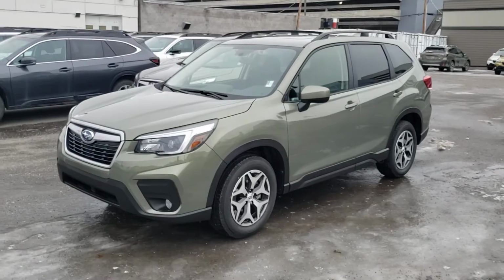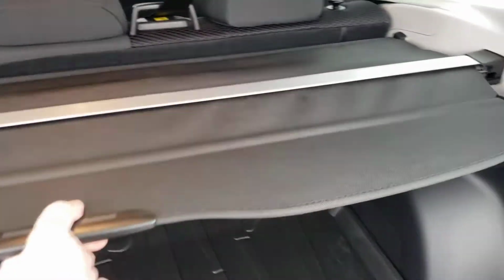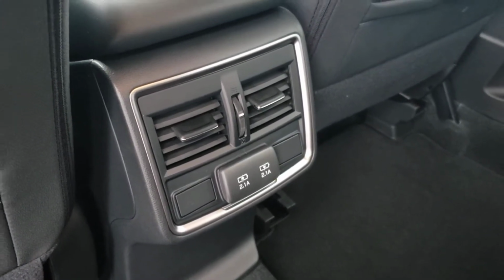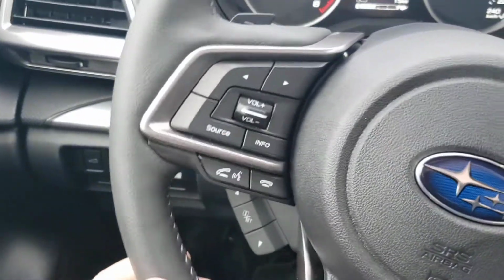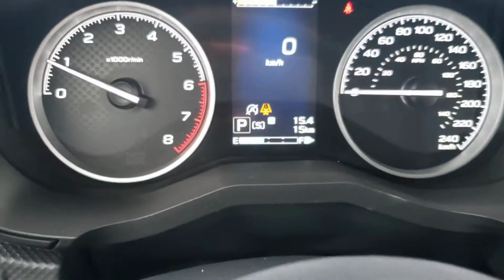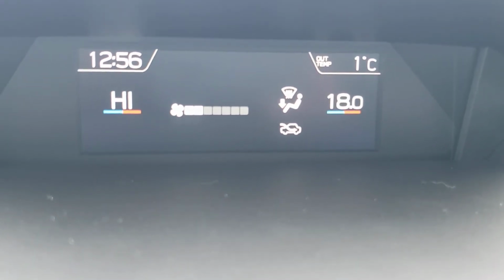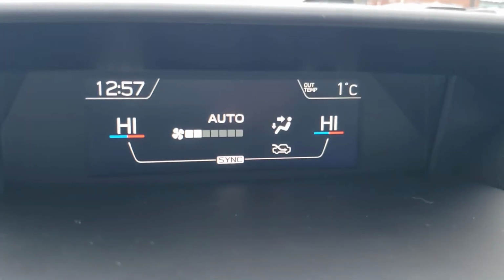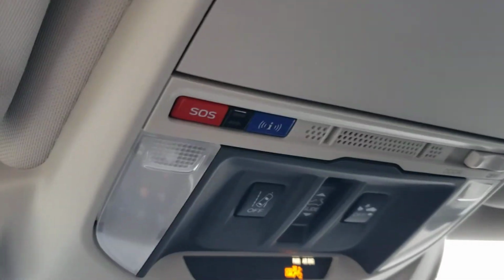2021 Subaru Forester Touring 21FR8978